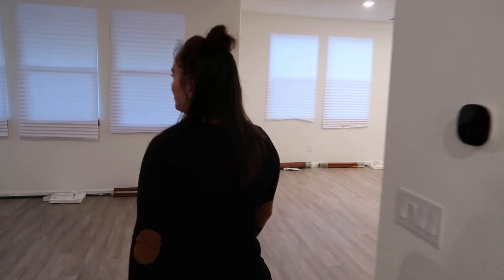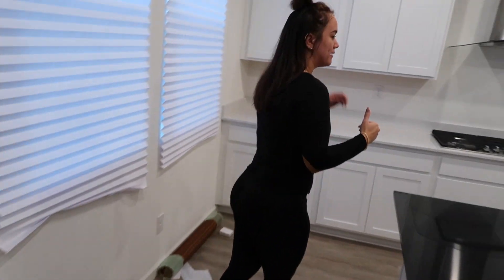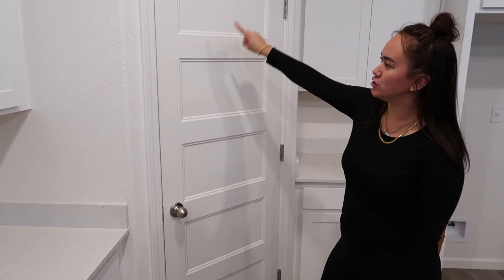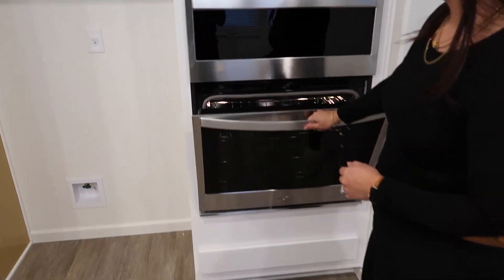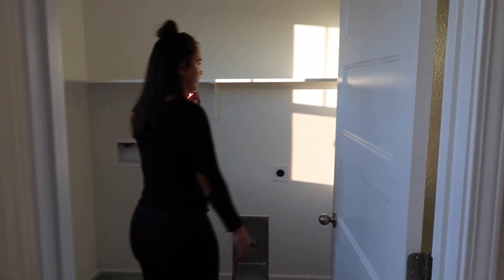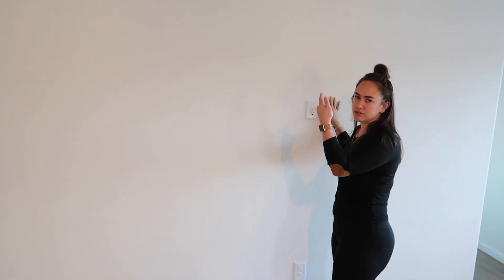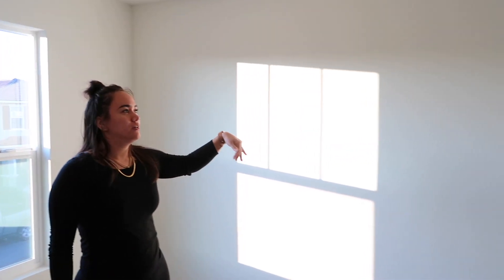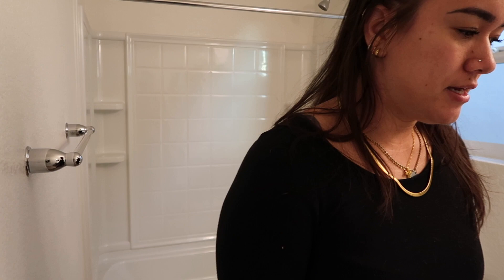OUR NEW EMPTY HOUSE TOUR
What’s up everybody! We are finally here to show you a tour of our brand new house before we begin furnishing and doing our home upgrades. Hope y'all enjoy! Also, if you guys have any video requests, comment them below!

SHOUT OUT TO OUR AMAZING REALTOR (sells all over Northern California & he’s never too busy!!):

Phil. 4:13